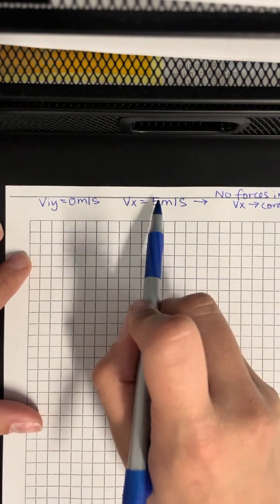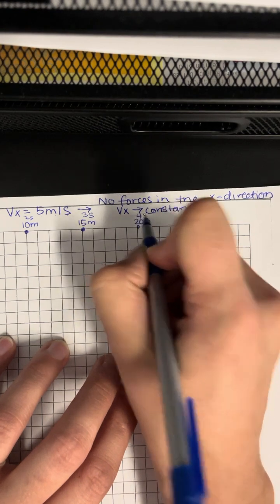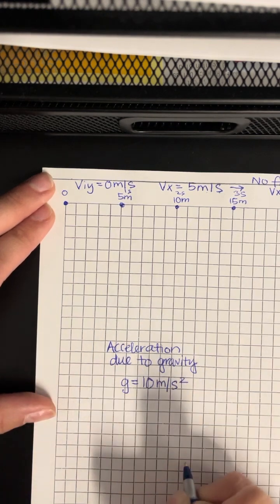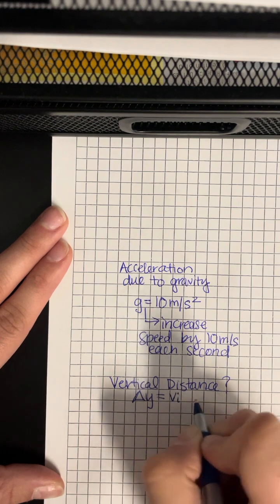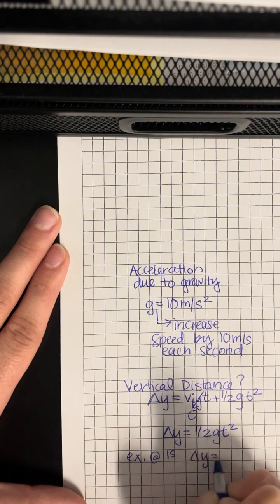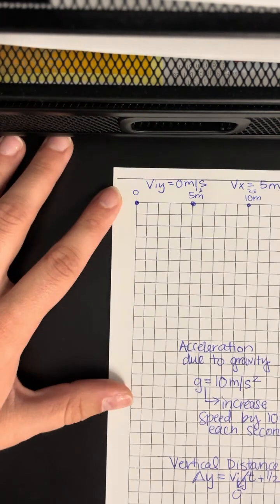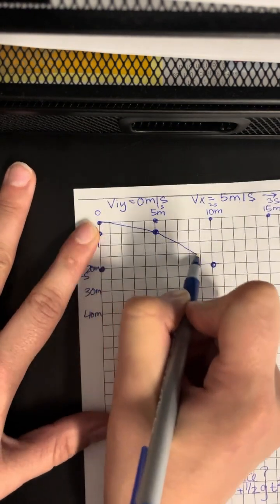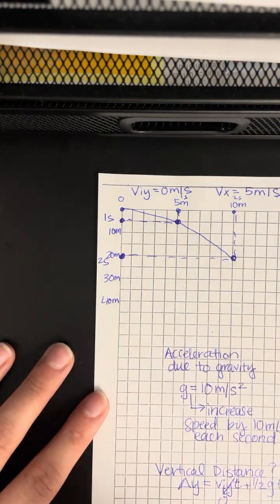Projectile Motion Graphing Activity